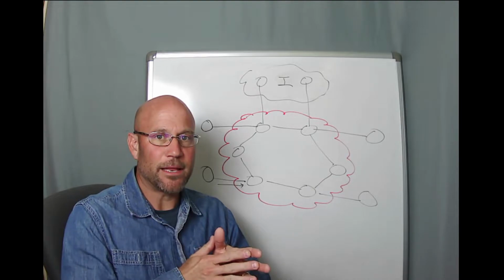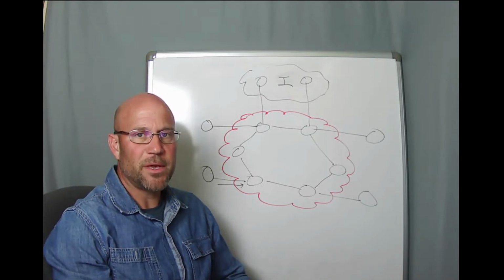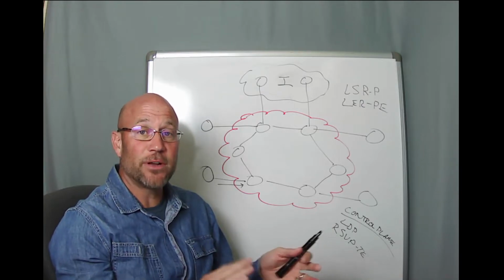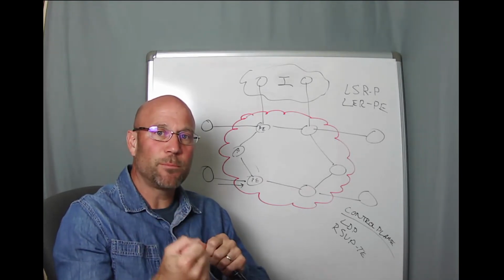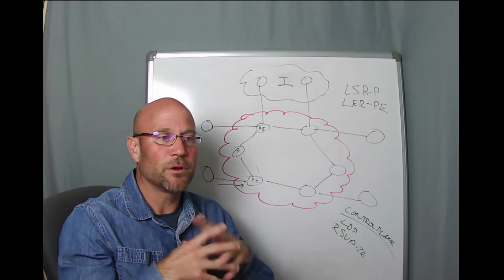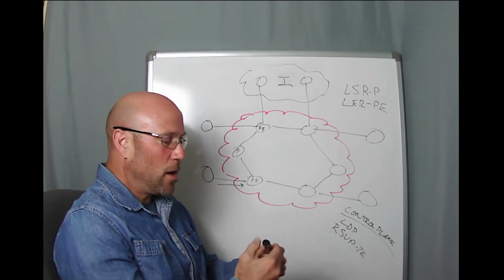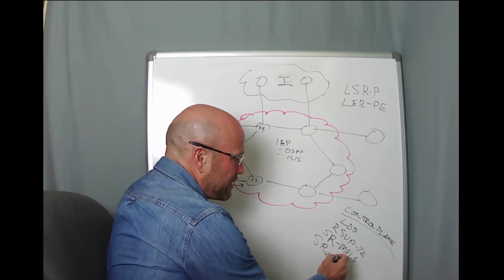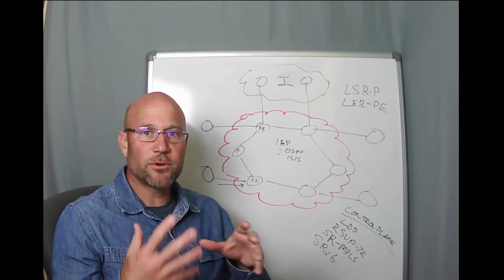sp architecture overview part 3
What we will cover...
sp architecture part 3

i will cover the following...

00:00:00 - intro
00:00:50 - sp industry history
00:05:05 - traditional ip routing
00:06:20 - sp transformation to mpls
00:07:50 - mpls forwarding & control plane
00:10:27 - lsr (p) & ler (pe)
00:11:08 - ldp
00:11:45 - rsvp-te
00:13:01 - pe's can also act as a transit p node
00:14:56 - pe's do all the vpn work in an mpls network
00:16:43 - ldp and rsvp-te label advertisement differences
00:19:24 - the state of the sp industry for last several years
00:20:13 - igp (ospf/isis) for sr sid advertisement...enter sr
00:21:01 - segment routing (sr)
00:21:59 - sr-mpls
00:22:24 - srv6
00:23:49 - spring (source packet routing in networking)
00:24:22 - core/transport label/sid
00:25:15 - what is a sid? sr-mpls difference with srv6
00:27:27 - core label/sid main topic, but there is another one called vpn label/sid
00:29:07 - mp-bgp and t-ldp is how vpn label/sid is advertised
00:29:54 - conclusion